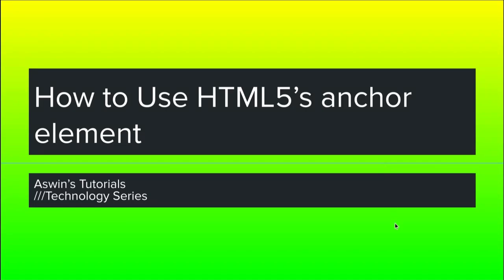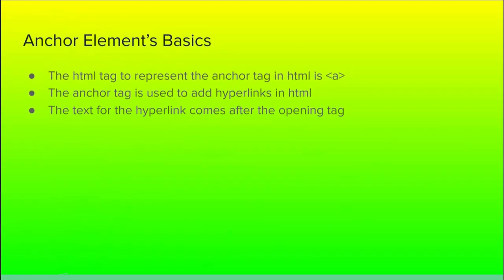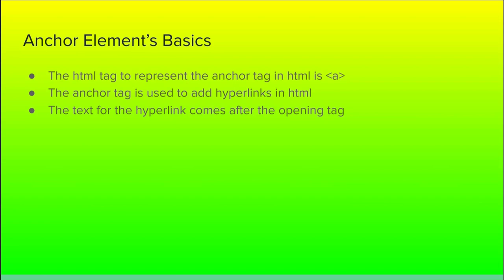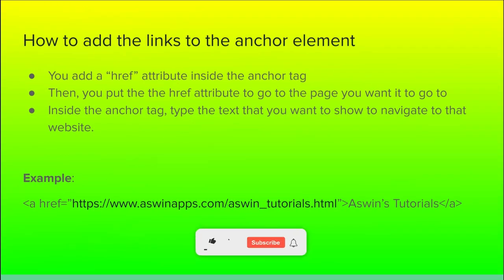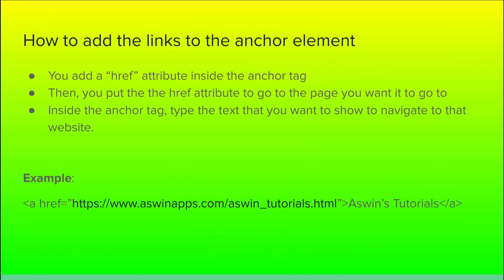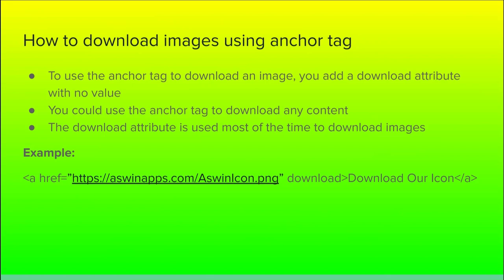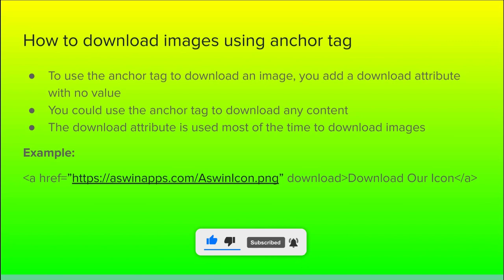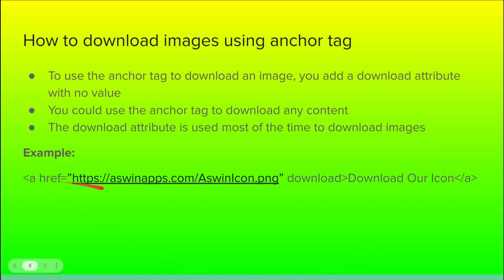HTML 5's Anchor Element - How to use it! | Aswin's Tutorials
The video will explain html5's anchor element.